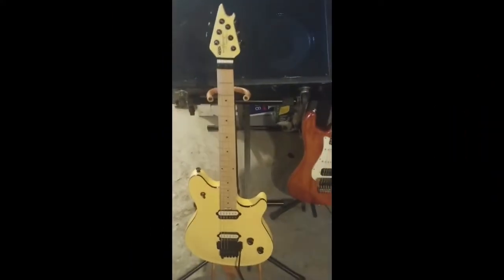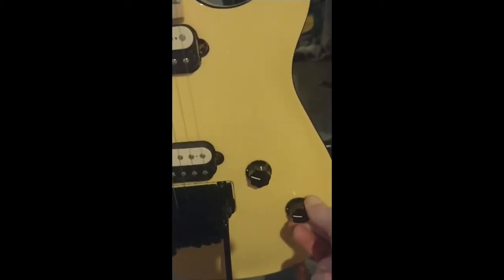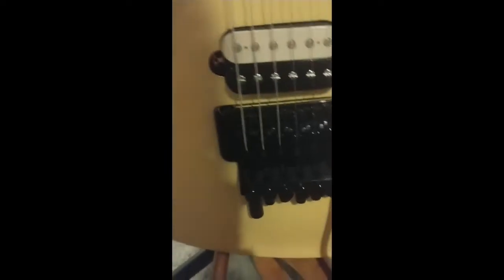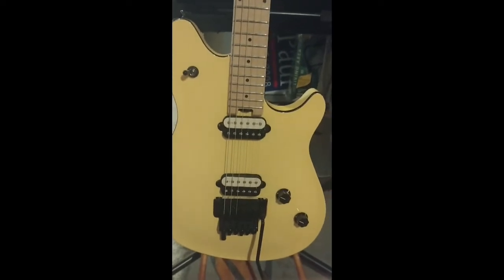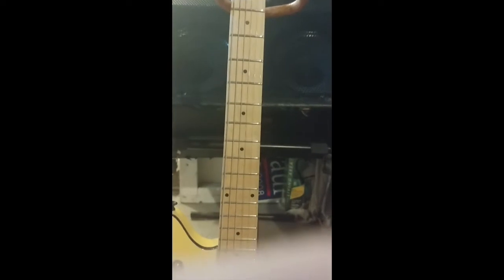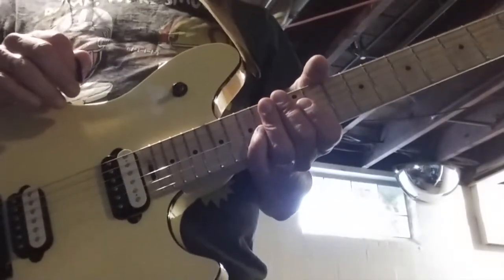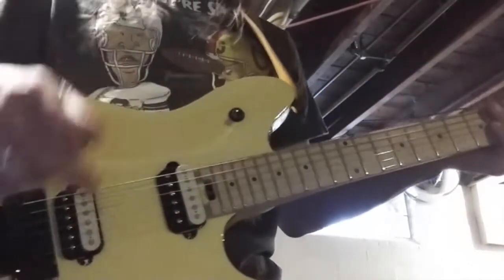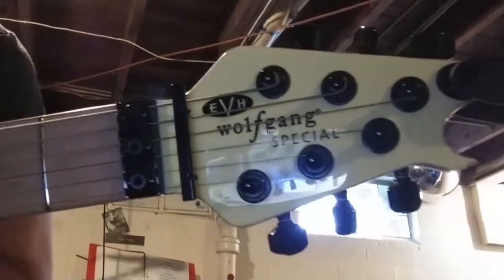EVH Wolfgang Special MIM 2018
A short video of my new Wolfgang